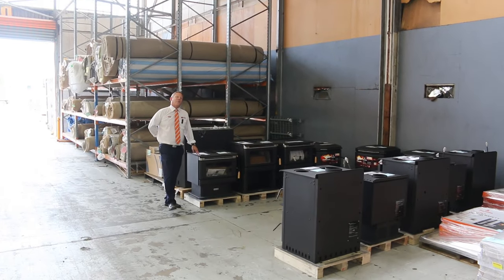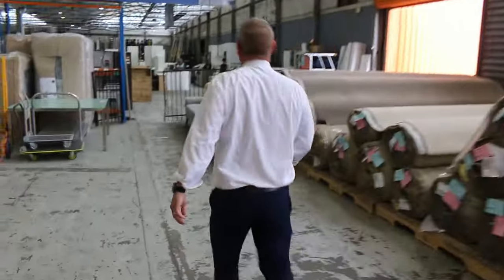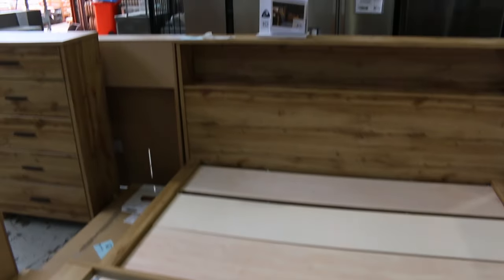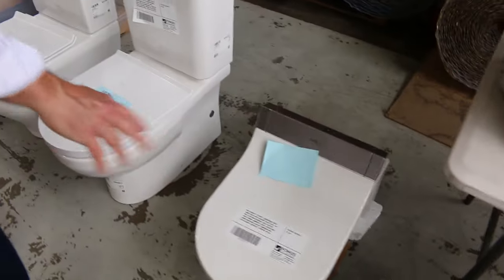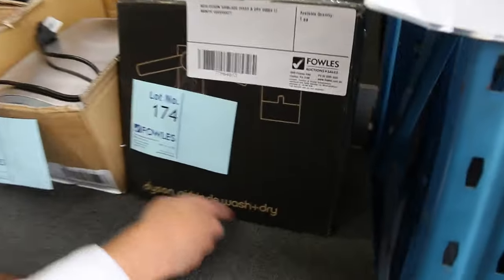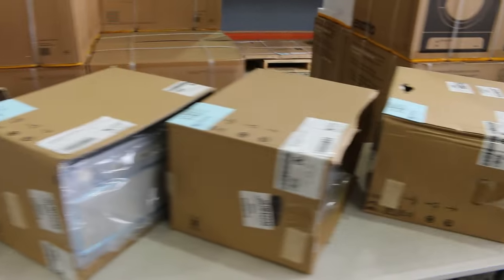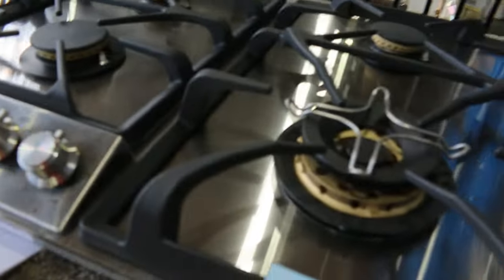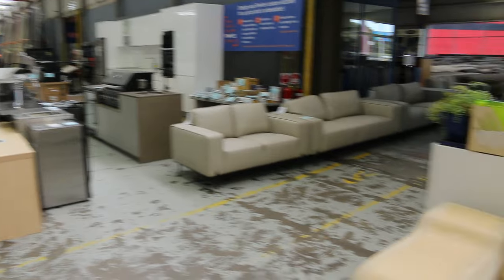Home Renovators Auction 13 Dec